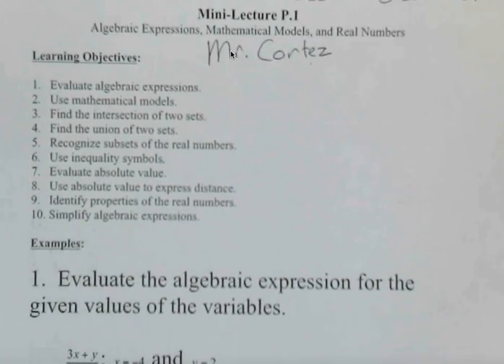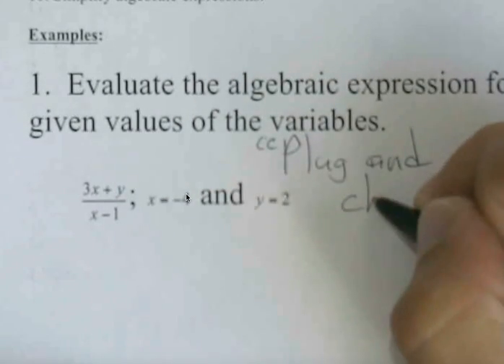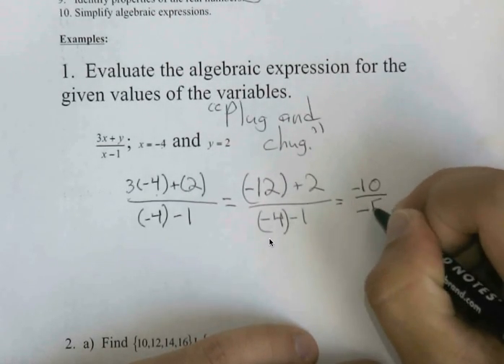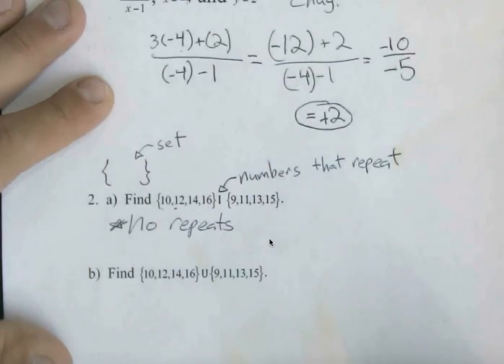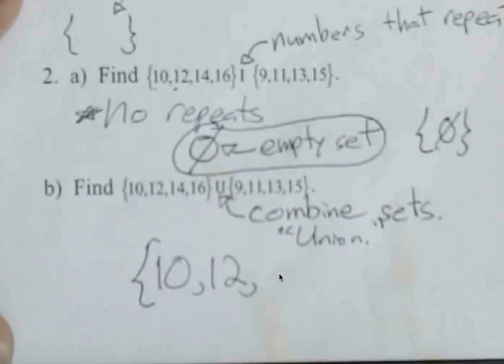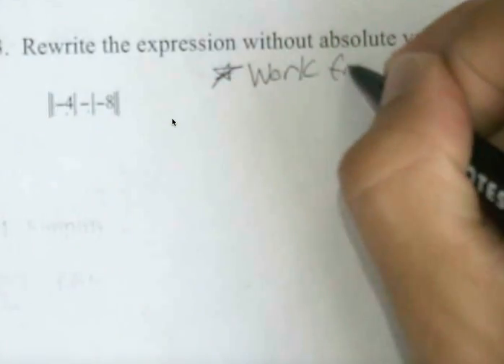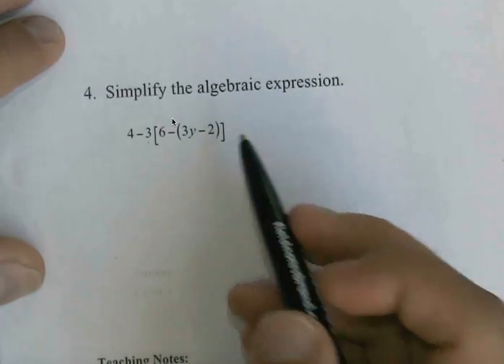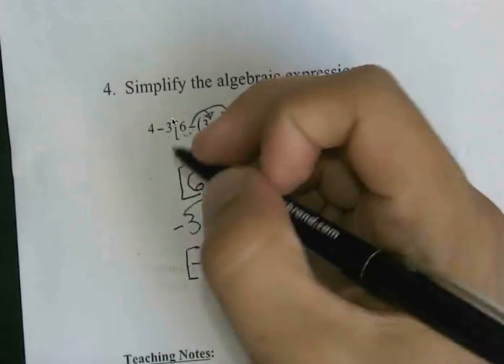Pre-Calc P1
Algebra review!

Watch the typo on the last problem. The work should be this:
 4-24-9y
Which gets rewritten to -20-9y